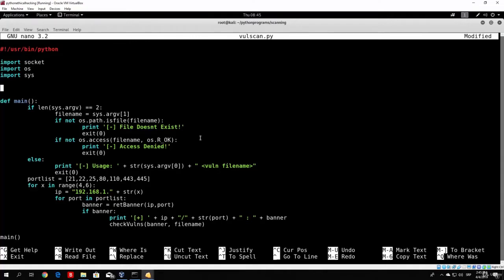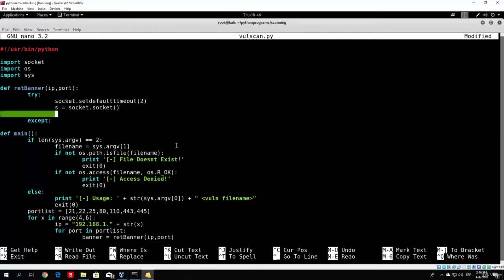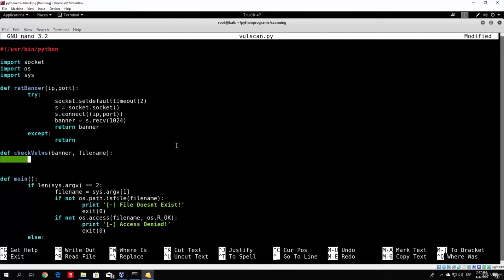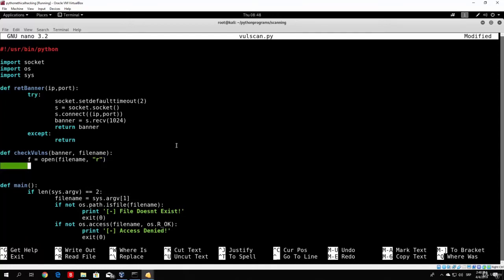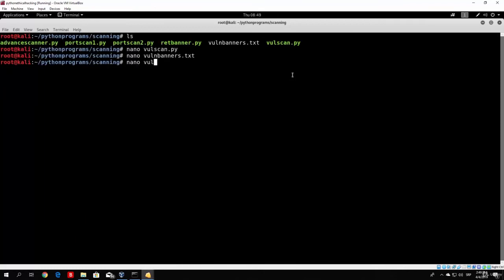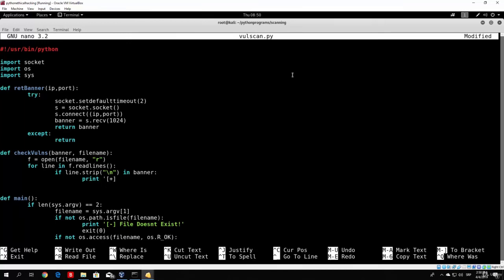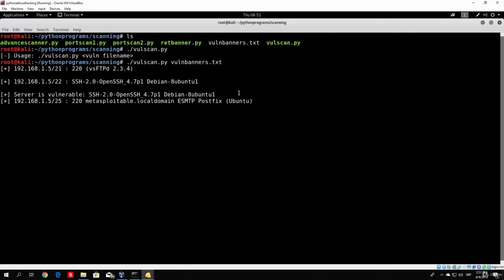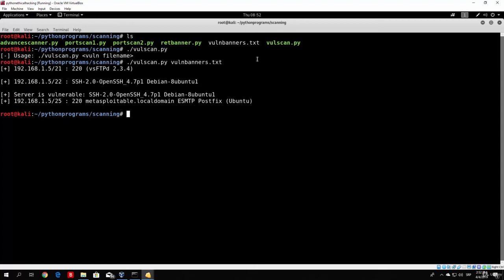10 Coding a vulnerability scanner part 2